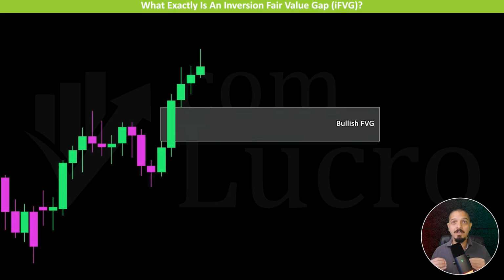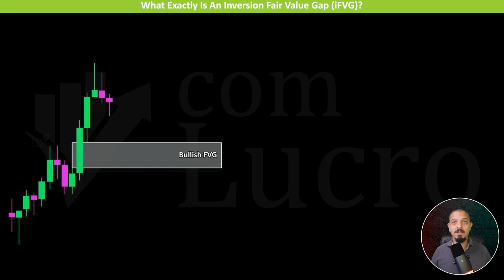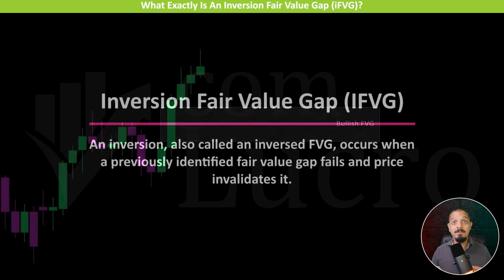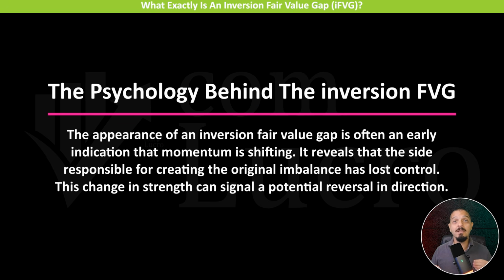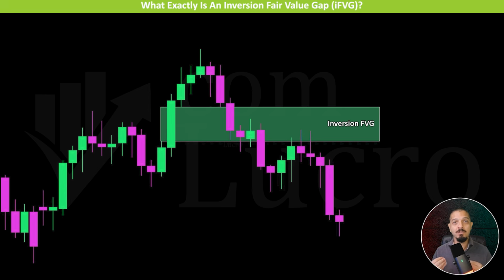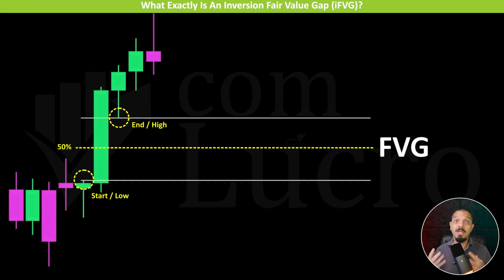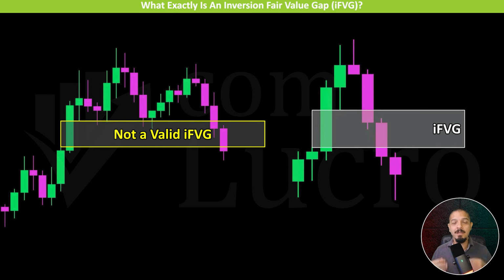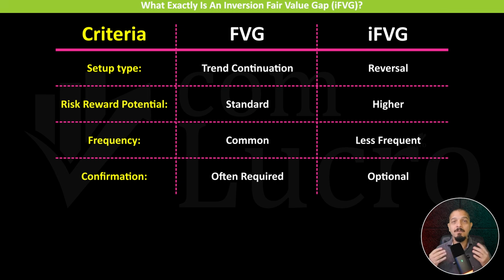What Is an Inversion FVG How Fair Value Gaps Fail and Flip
An inversion FVG is what happens when a fair value gap completely fails and flips its role in market structure.

In this lesson, we break down the core difference between a standard Fair Value Gap and an Inversion Fair Value Gap inside Smart Money Concepts. First, we review how a bullish and bearish FVG forms within a three candle sequence, and why the imbalance represents institutional pressure and directional intent.

Then we go deeper.

You will learn what it means when price disrespects a gap, closes decisively beyond its midpoint, and fully violates the original imbalance. That failure is not random. It signals a shift in control. What once acted as demand can become supply. What once supported continuation can now fuel reversal.

We also explain the 50 percent midpoint rule, why fair value gaps are considered one time use, and how to distinguish between a normal reaction and a true inversion. This distinction is critical if you want to trade continuation and reversal setups with clarity instead of confusion.

Inside the ComLucro Smart Money Concepts series, every concept is structured step by step so you can build real understanding, not just memorize patterns.

📌 Video Chapters
00:00 Introduction
00:01 Defining Standard Fair Value Gaps (FVG)
00:54 What is an Inversion Fair Value Gap?
01:42 Psychology and Role Reversal (S/R Flip)
02:12 How to Identify a Valid Inversion
02:59 The "One-Time Use" Rule
03:25 FVG vs. Inversion: Which is Superior?